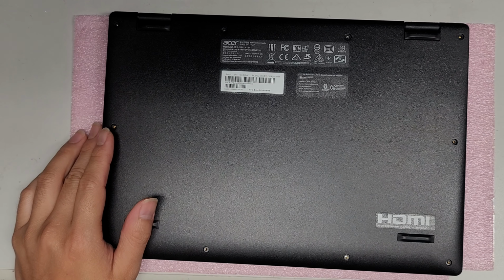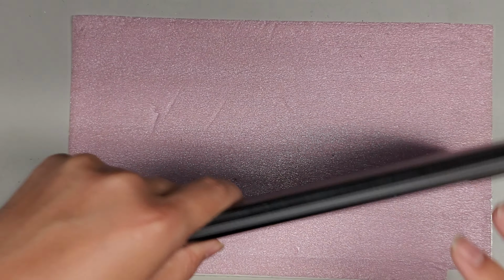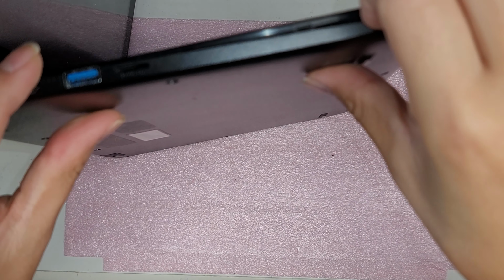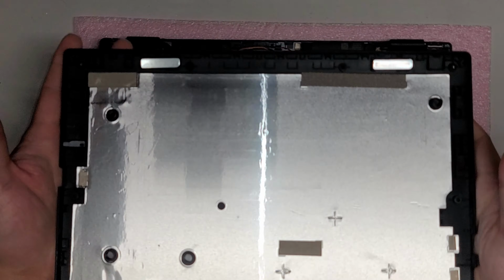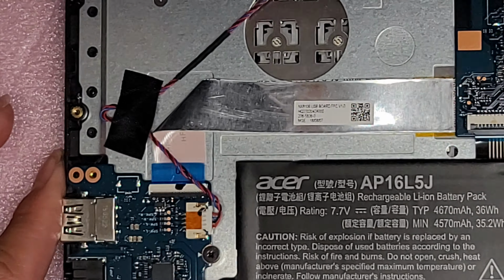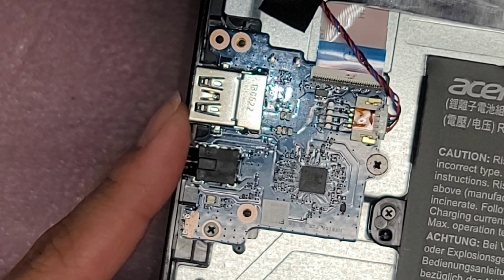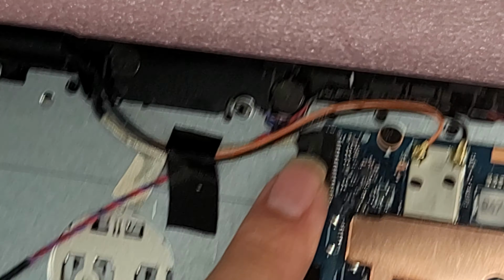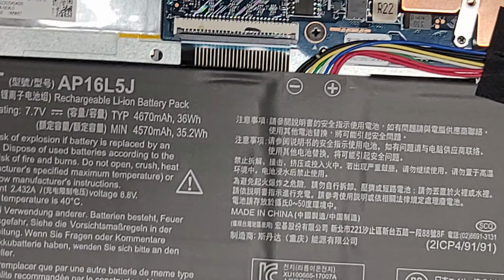Acer Spin 1 SP111-33 N18H1 Disassembly *Nothing upgradeable*